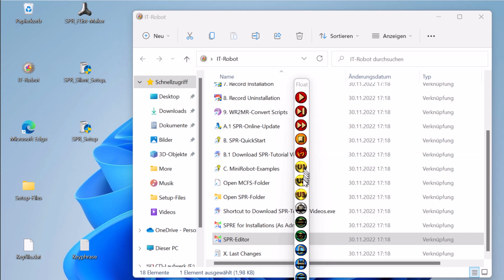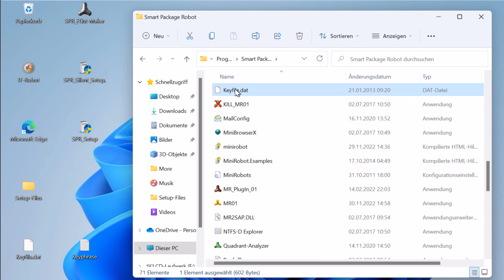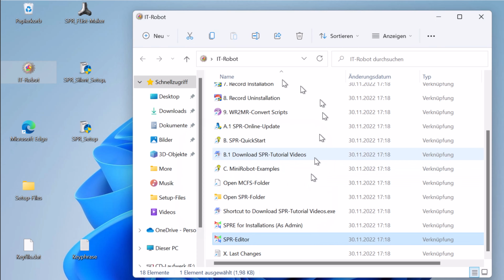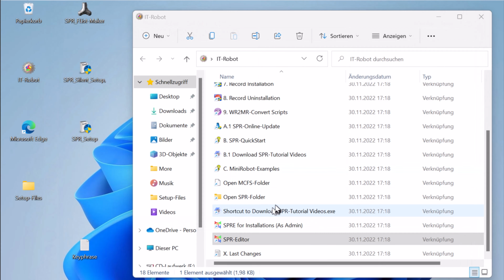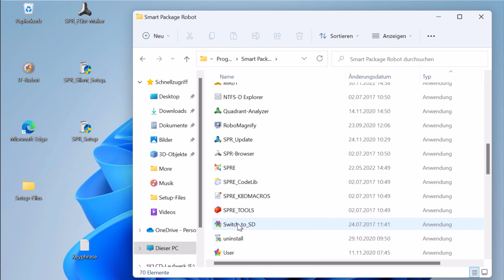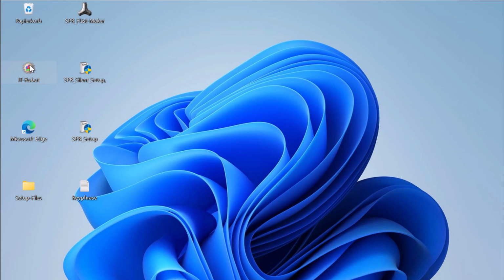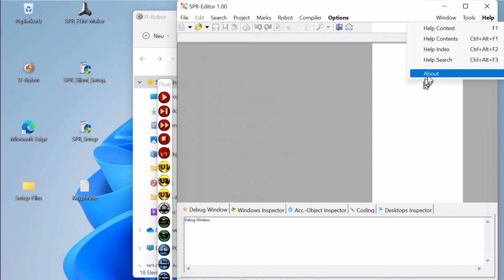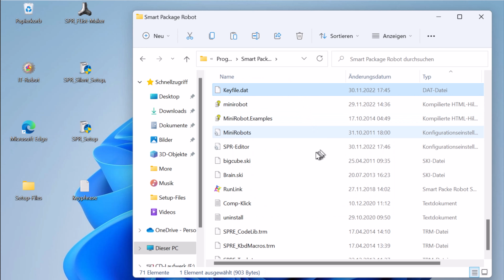How to activate the Smart Package Robot (SPR)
This Video shows how you can get the Licence Information into the SPR.